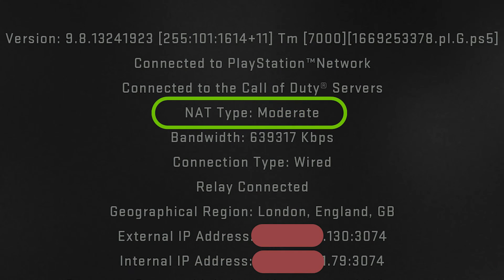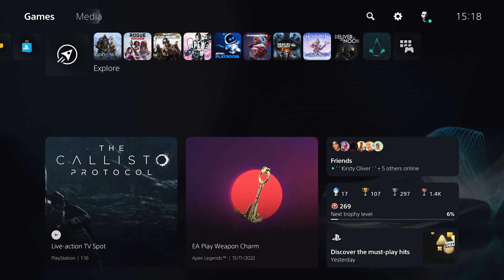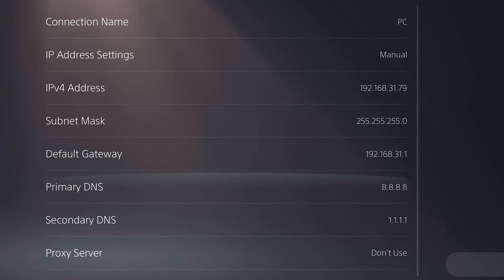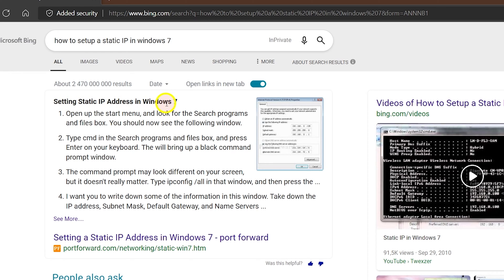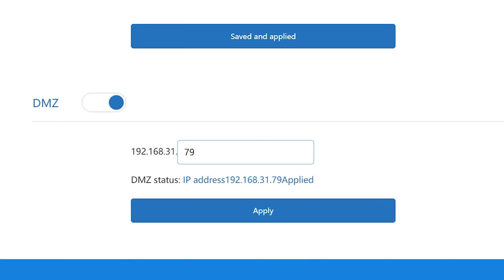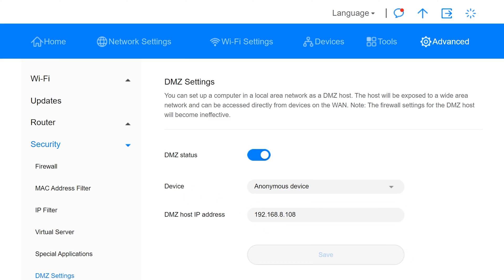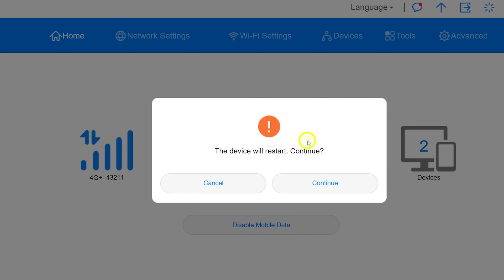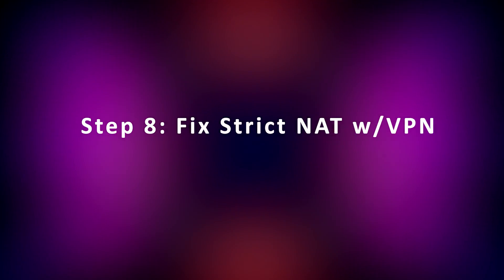Open NAT Type in Warzone 2.0 & MW2 (PS5 – Xbox – PC – PS4)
Hi, in this video, I'll show you how to get Open NAT Type and fix Strict, NAT Type 3 in Call of Duty Warzone 2.0 and Modern Warfare 2, for PS5, PS4, Xbox, and PC with 2 methods: DMZ and Port Forwarding, and a fix for Mobile Networks with the help of VPN.

Time Stamps:
00:00 Fix NAT Type 3-2 and get Open NAT
00:09 Step 1: Connection Kind
00:31 Step 2: Moderate NAT
01:30 Step 3: Console, PC IP Address
02:18 Step 3.5: Static IP Address
04:21 Step 4: Router Settings
06:05 Step 5: Router DMZ Settings
07:38 Step 6: Router Port Forwarding
08:48 Port numbers for MW2 & Warzone 2.0
10:05 Step 7: Test in-game
10:25 How to get NAT Type 1 in any console?
10:40 Step 8: Fix Strict NAT Type 3
11:24 How to use VPN for Call of Duty